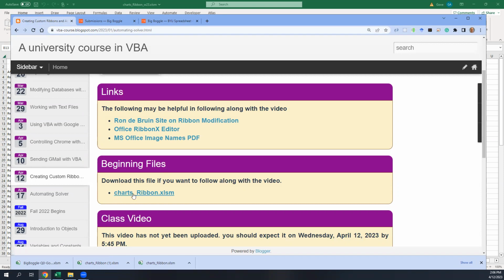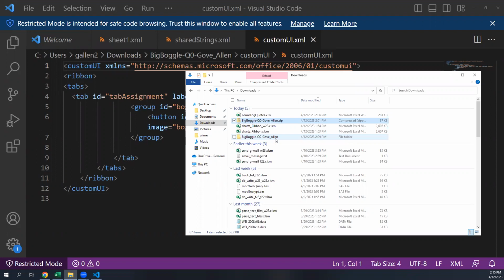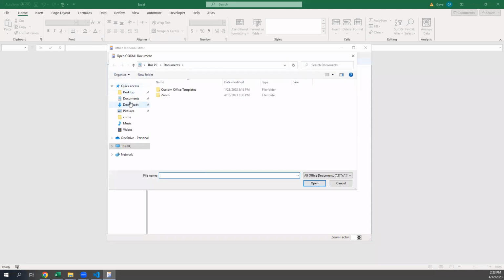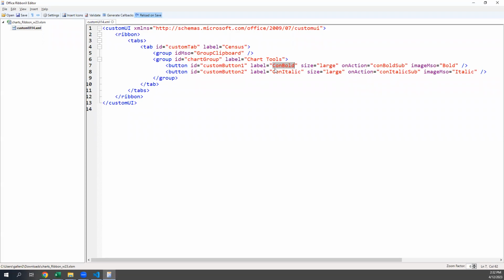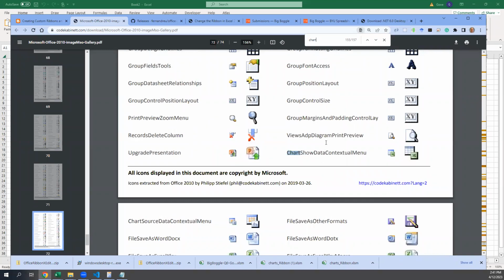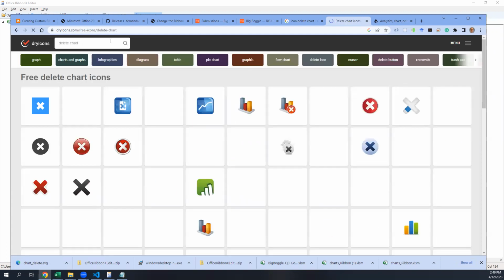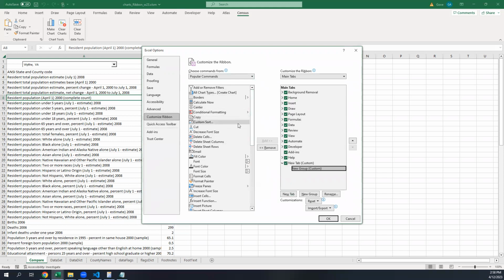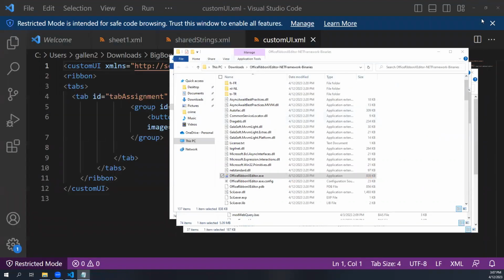Creating ribbon customizations in Excel